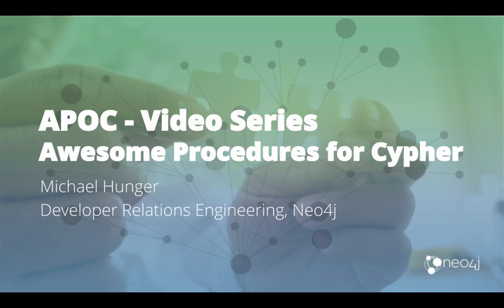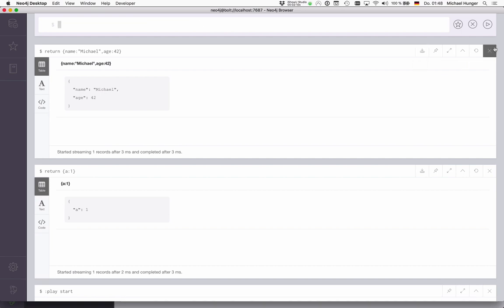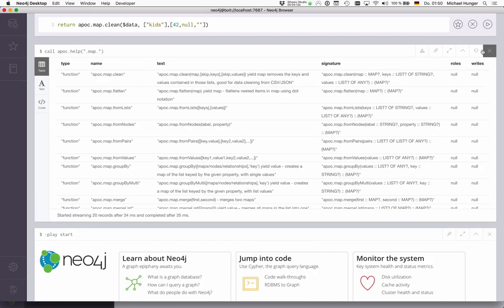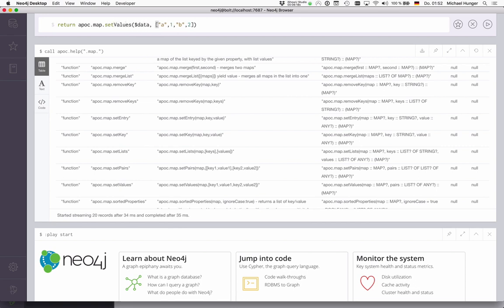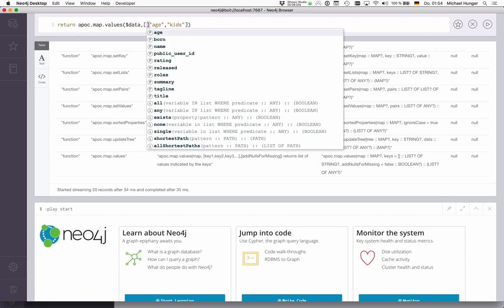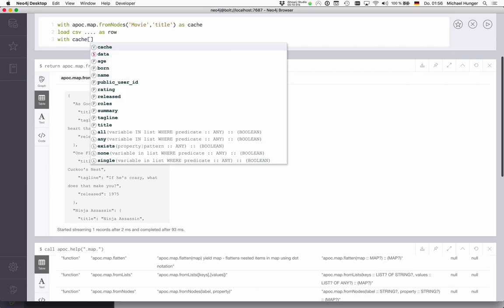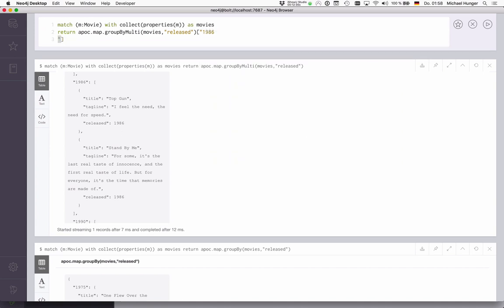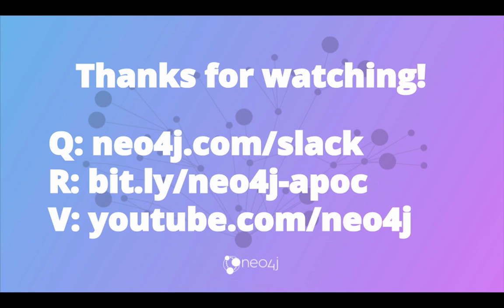Creating and Manipulating Data-Structures (Map, Dict, Hash) with APOC (#7)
While Cypher can create and use literal maps/documents, APOC adds functions to create and update them dynamically and also convert or extract data from maps. Maps can also be used as an in-memory cache during your statement.